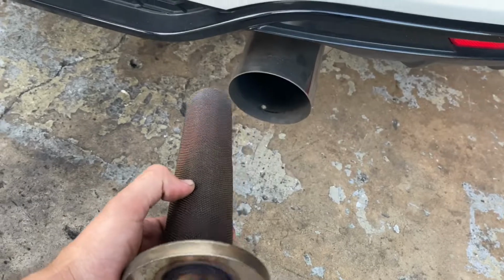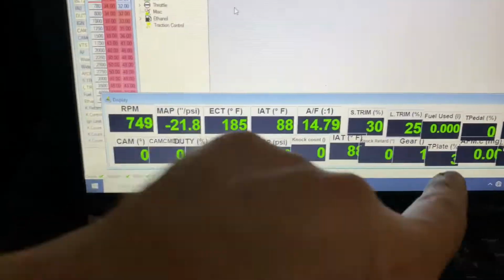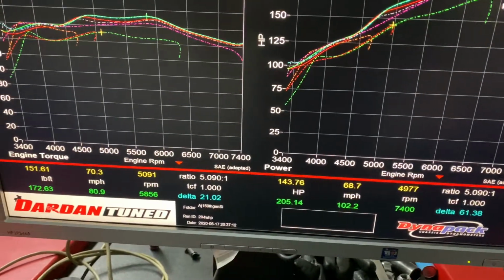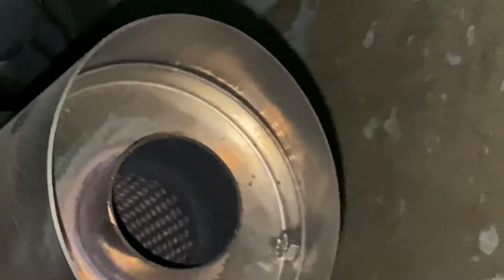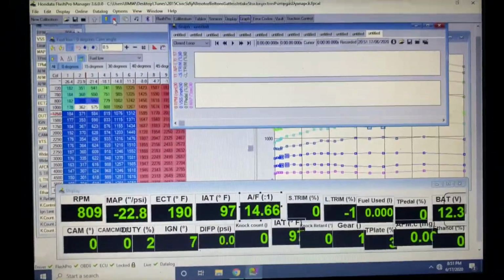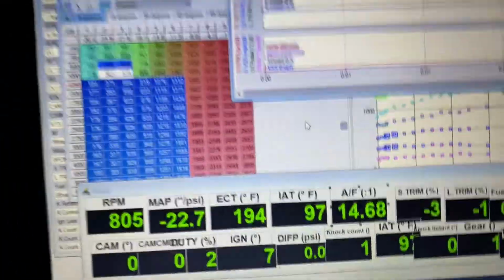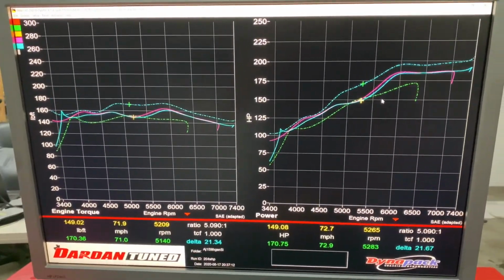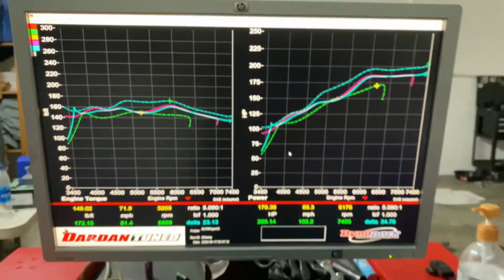Exhaust silencer dyno testing. Does it effect hp and tune?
We threw this 2015 civic si on the dyno with bolt ons .

First we tuned it with full exhaust no silencer.
Then we threw on the silencer to see how much it effect hp and most importantly, how much did it change the tune?

This is back to back within a few dyno pulls. No tuning was done once silencer was on.

Tuned by dardantuned